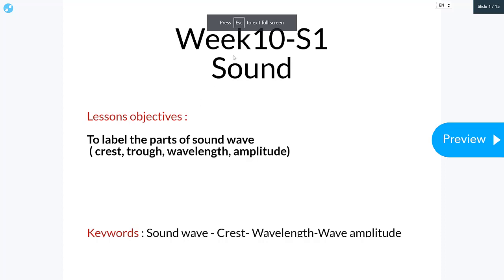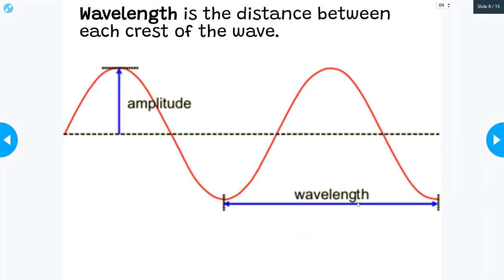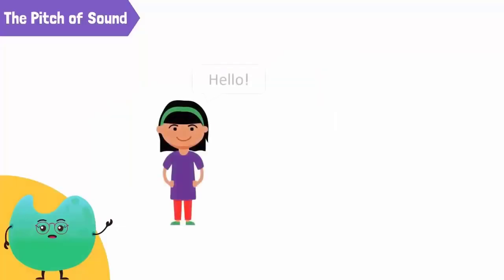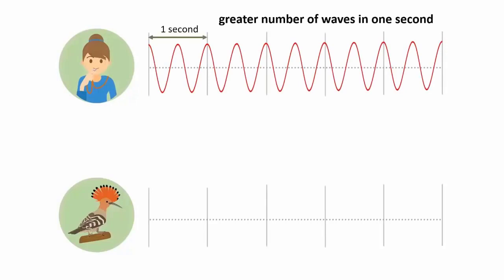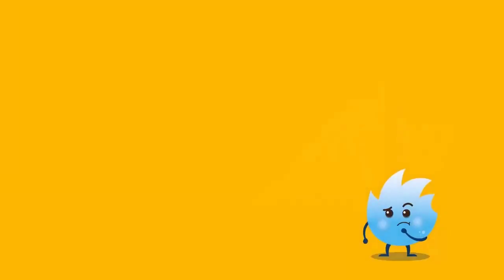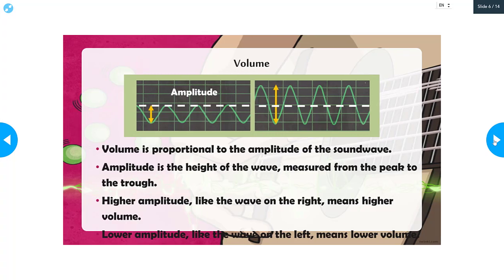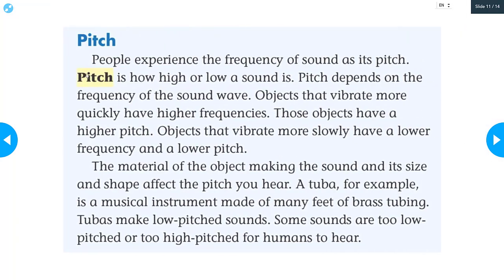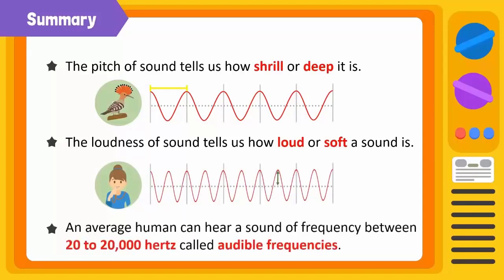Properties of sound wave-wavelength-frequency-pitch-volume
Characteristics of a sound wave